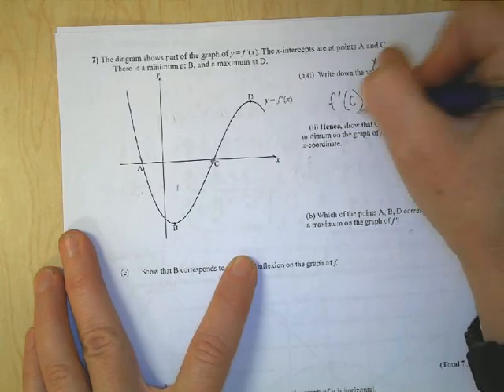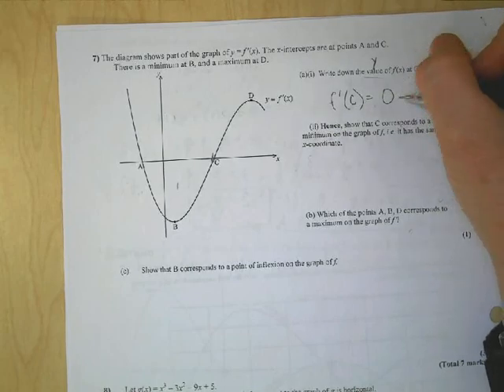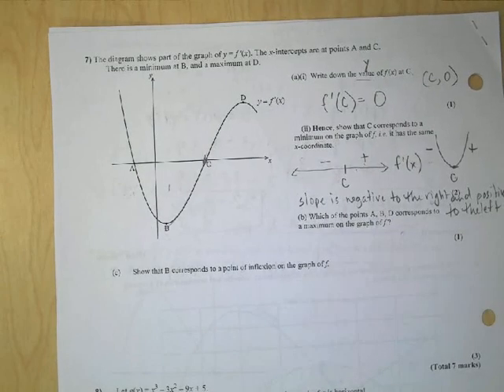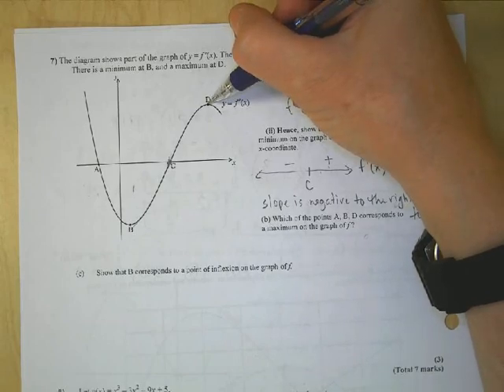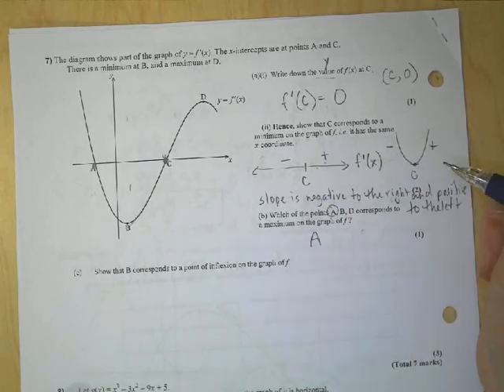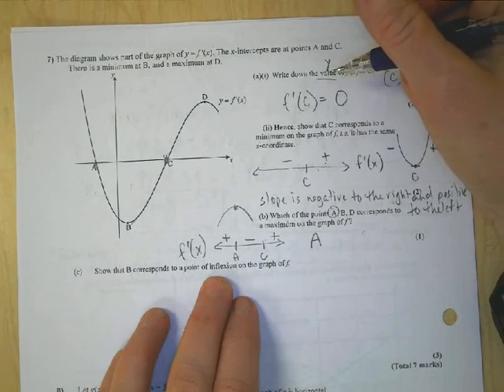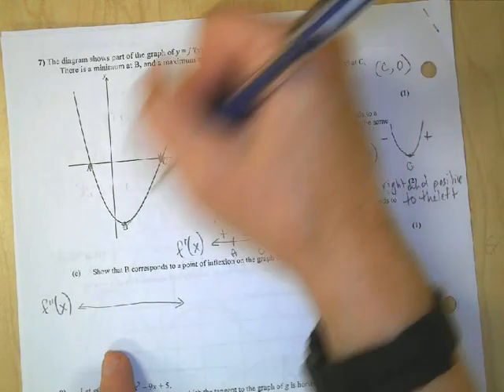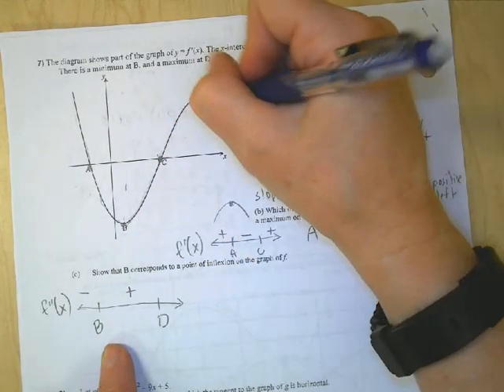Ch 16 Review #7